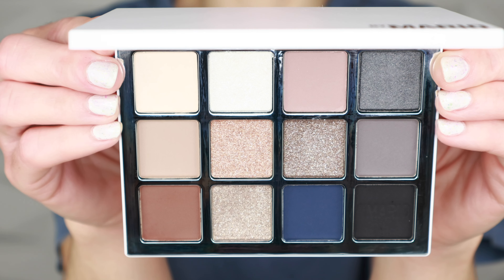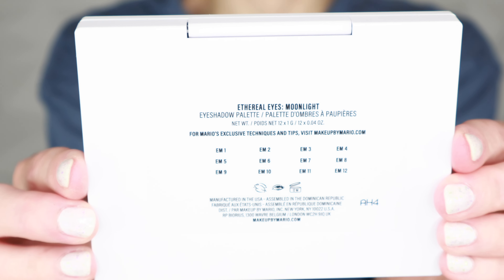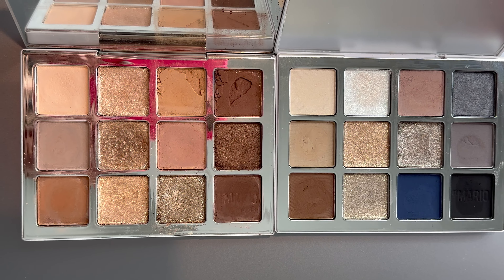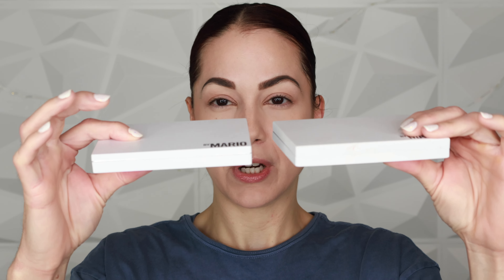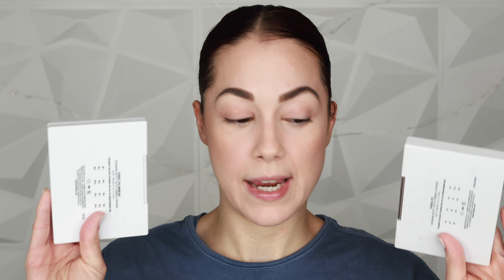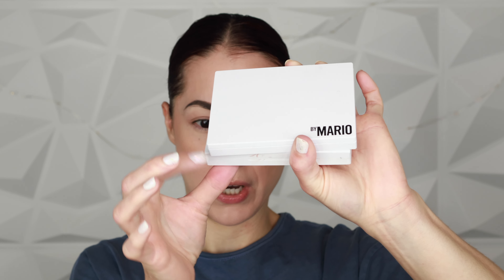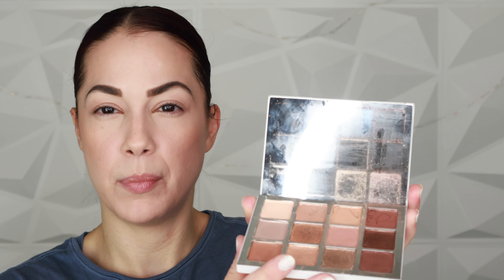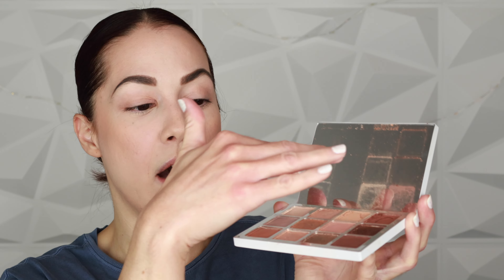Ethereal Eyes Moonlight Palette Review | Makeup by Mario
Today I'm reviewing the newest product launch from Makeup by Mario! The new Ethereal Eyes Moonlight palette is here! I hope my review, swatches and comparisons are helpful.

FEATURED PRODUCT ▽
Makeup by Mario Ethereal Eyes Moonlight Palette

OTHER MAKEUP ▽
Clinique Serum Foundation
Makeup by Mario Master Pro Pigment Eyeliner (shade Super Black)